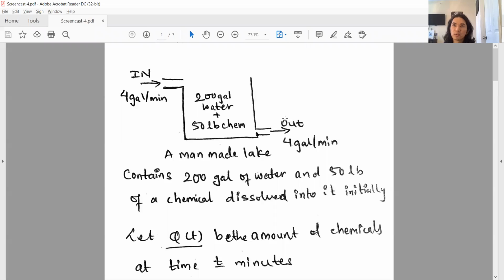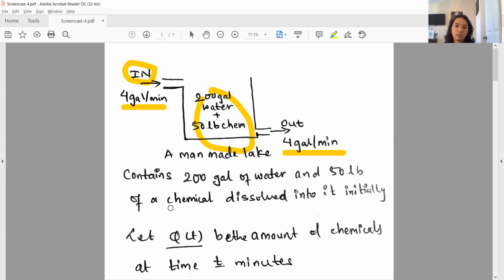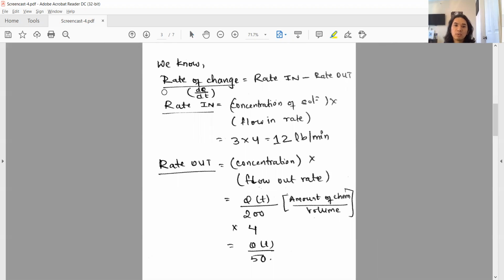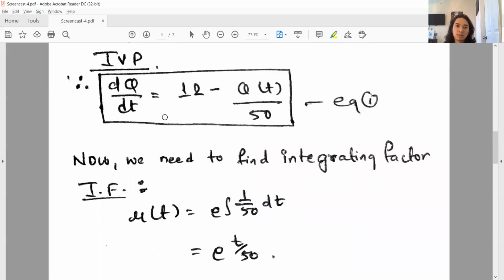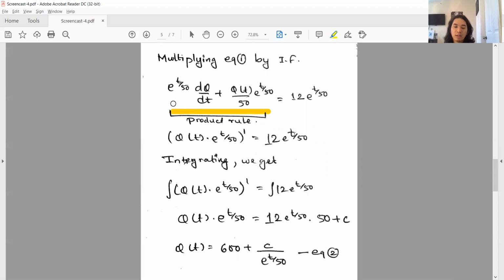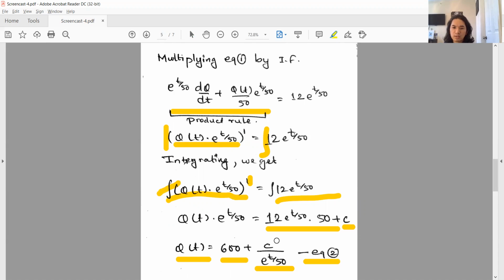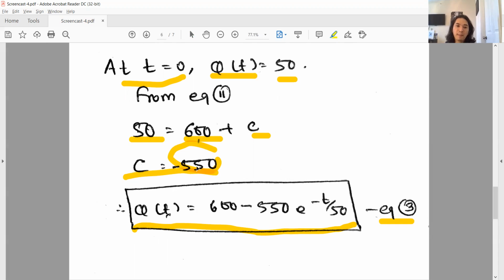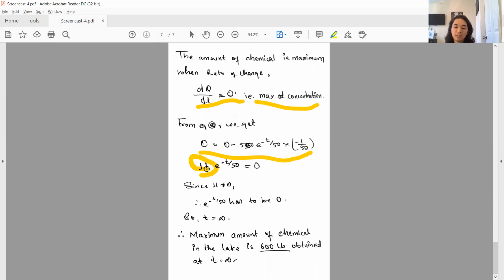Mathetical modeling, Differential equation